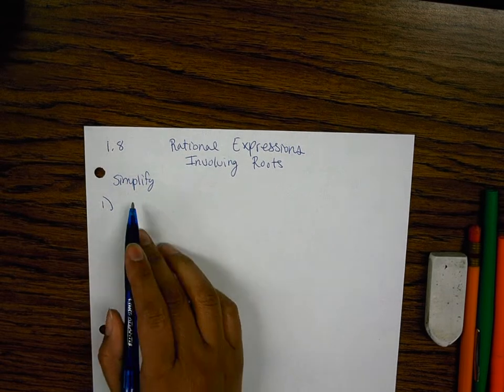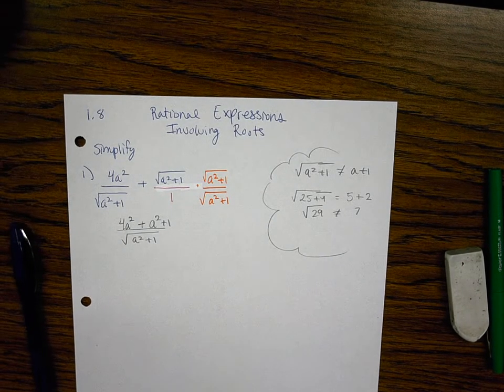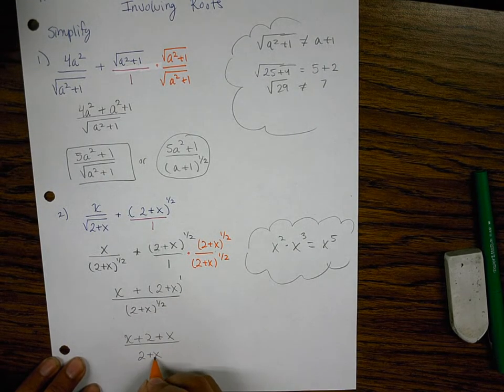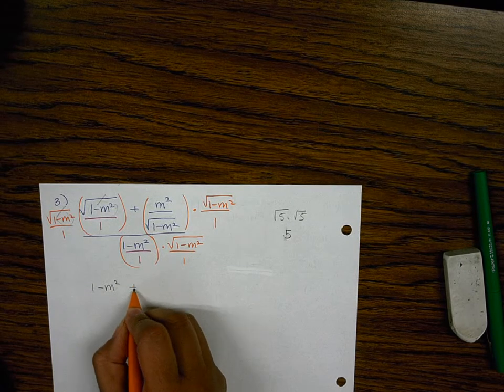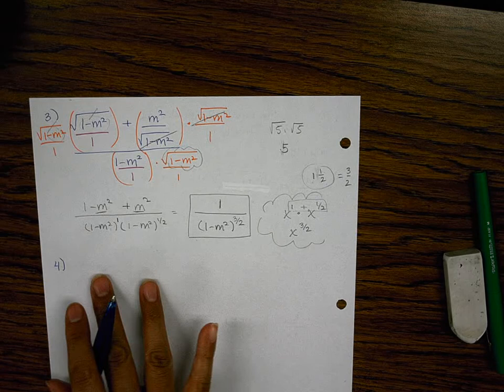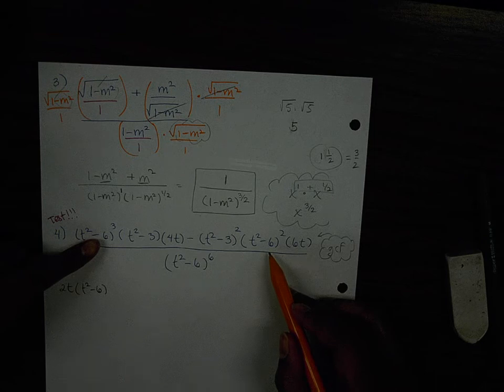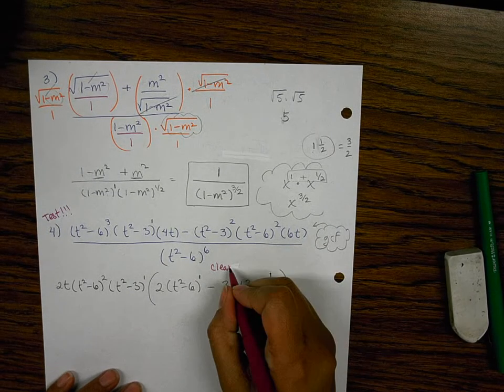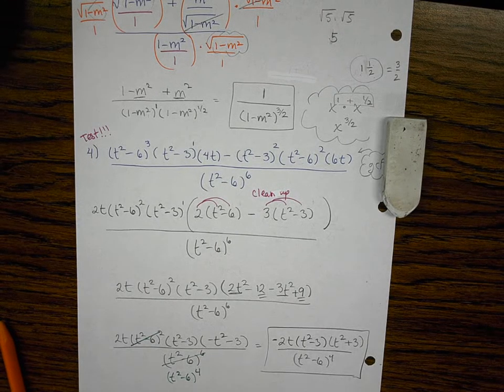Adv. Math Notes 1.8